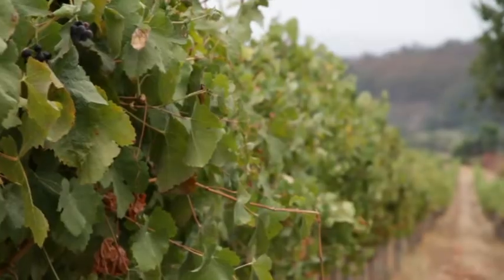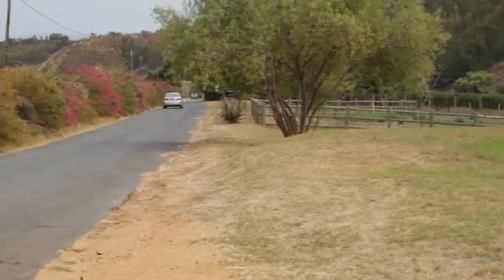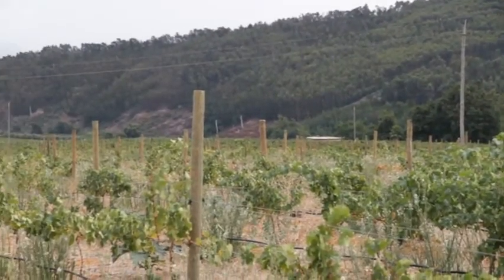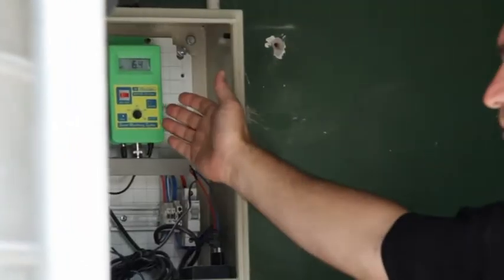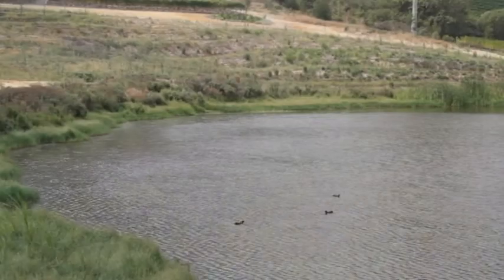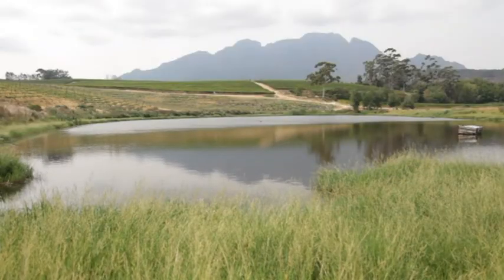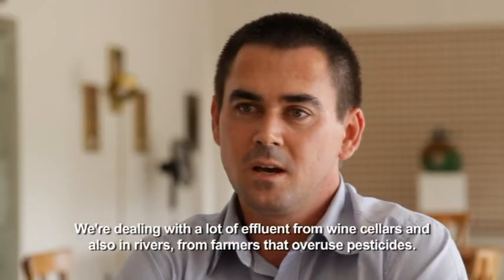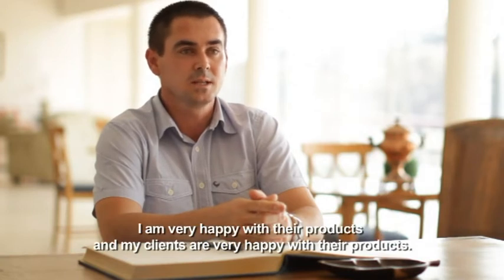The treatment of eutrophication and effluent water using biological solutions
Makro Organics distributer OWS in South Africa explains how effectively the biological solutions from Makro Organics treat eutrophication. The results are amazing. Bad odours and all pollutants resolved to result in pristine water conditions and an ecologically balanced environment.